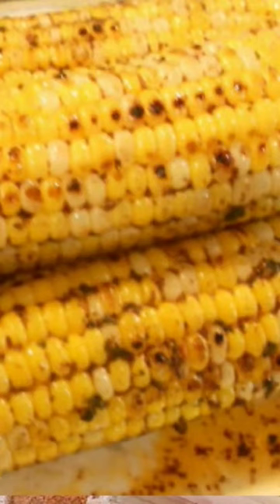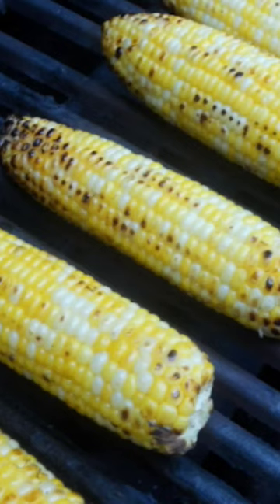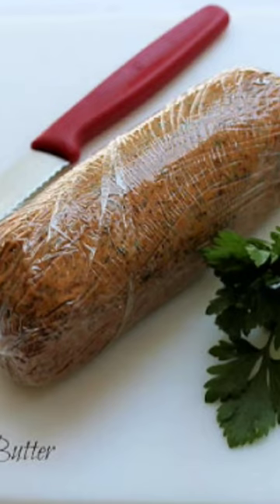How do YOU make the best corn on the cob?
Grilling corn on the cob takes this favorite vegetable from good to great.  Add a chili-lime compound butter to melt over the grilled corn and you'll have an awesome summer side dish.